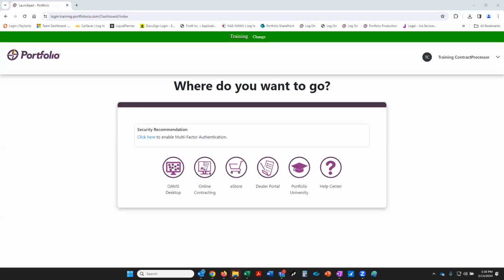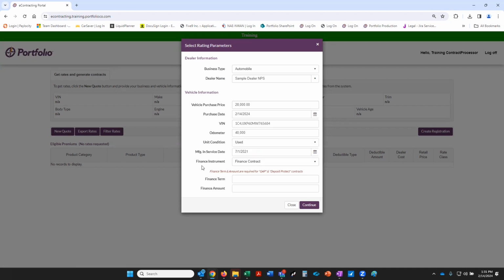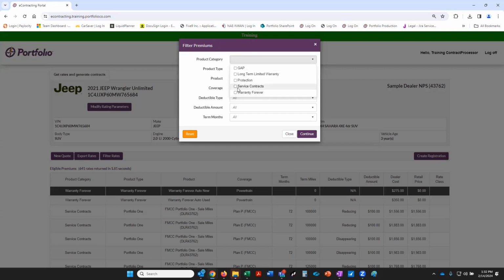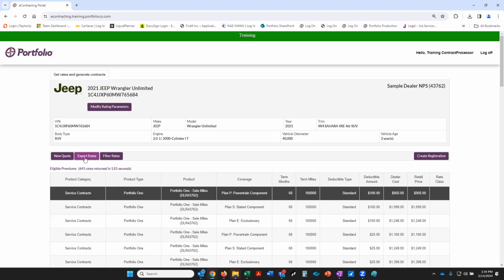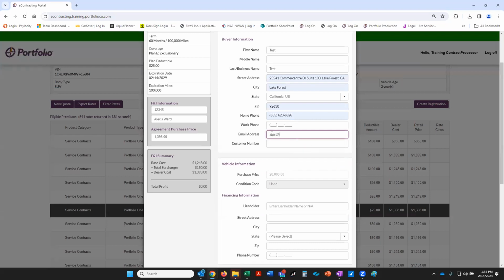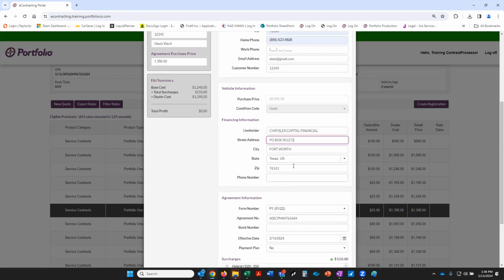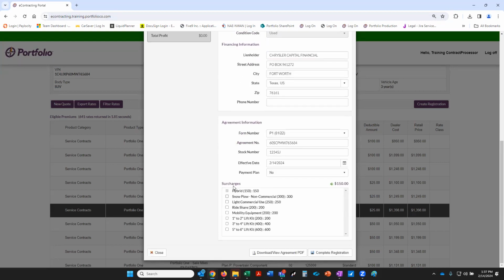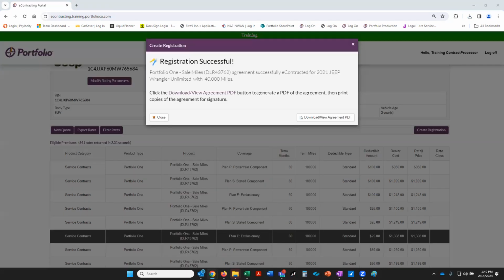Online Contracting Dealer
Founded in 1989 and headquartered in Lake Forest, Calif., with offices in Dallas, Texas, and Strongsville, Ohio, Portfolio facilitates the formation and management of reinsurance companies for auto, RV, motorcycle and powersports dealers in exchange for fully disclosed fees. We deliver award-winning programs and products and industry-leading reporting and agency support. You own your reinsurance company and 100% of the underwriting profits and investment income it generates.

In today’s hyper-competitive market, we feel dealers need an independent voice advocating for their success. Deeply rooted in F&I training and development, ADS maintains the goal of exceeding dealer’s expectations and objectives through our unique selling system and training approach. We believe People, Processes and Products are key to creating a successful F&I environment and we have the experience and know-how to get the job done.